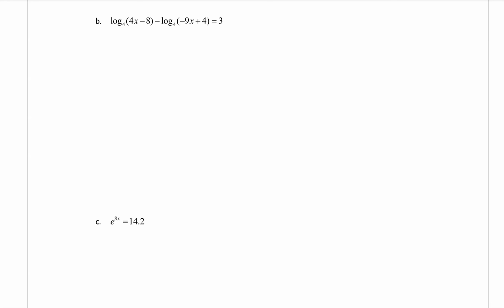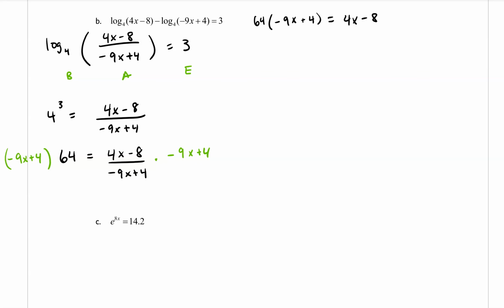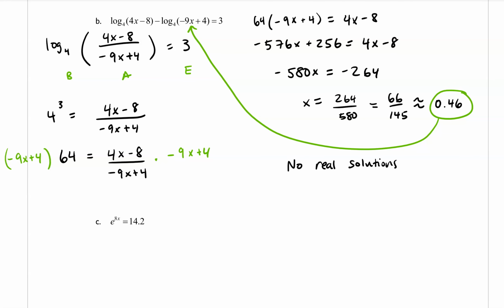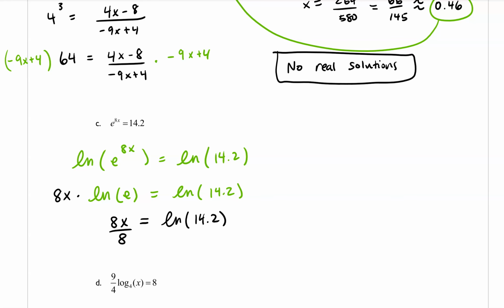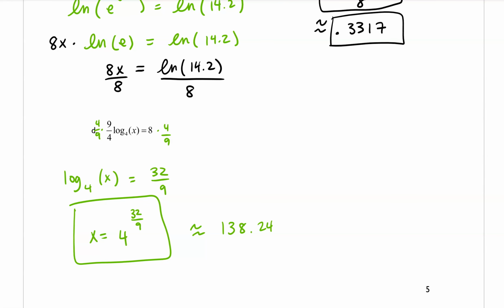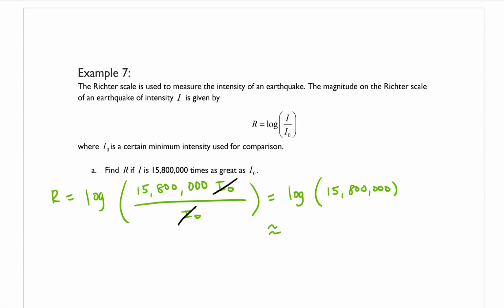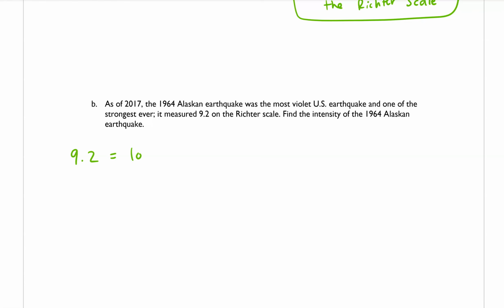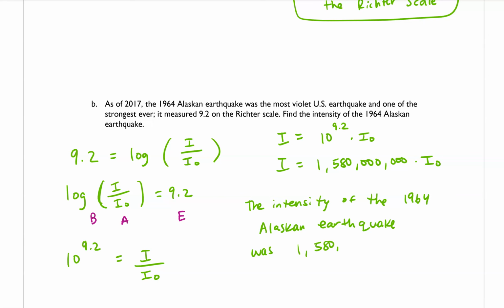Logarithmic Functions Part 4